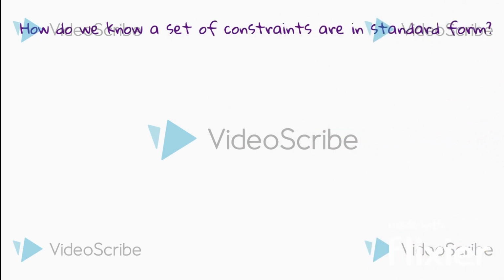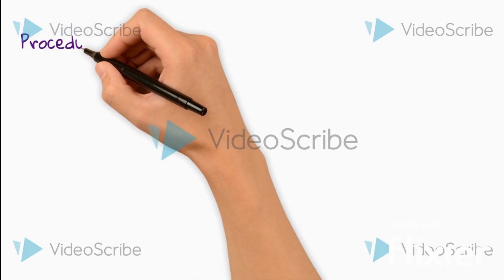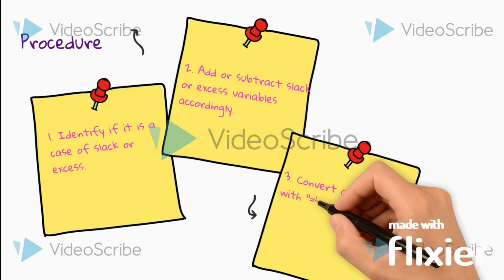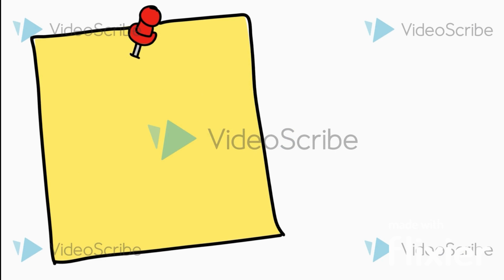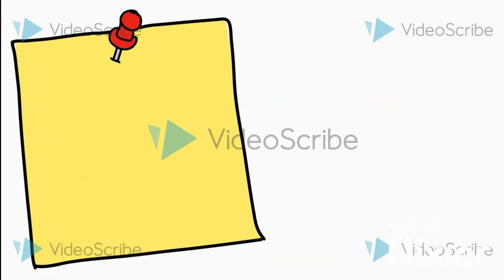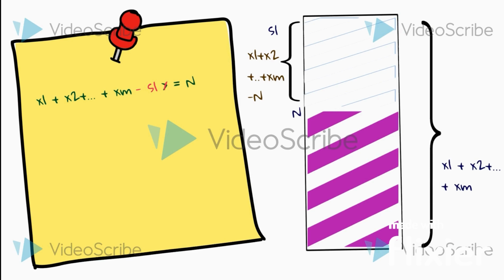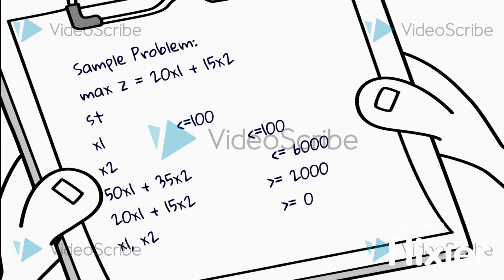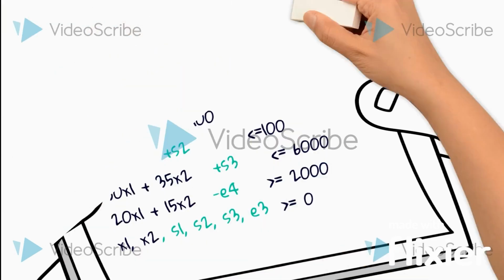Standard Forms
After watching this video, we invite you to test your knowledge with our interactive quiz! 📝🧠